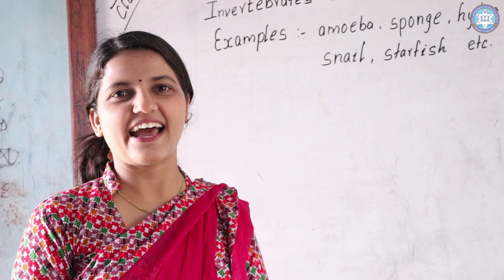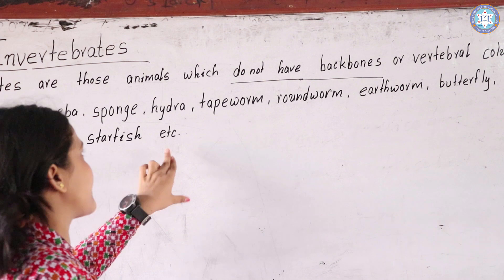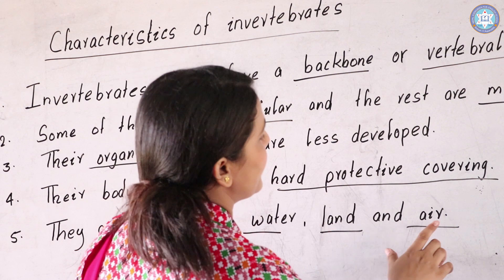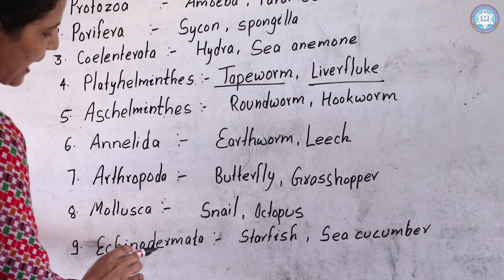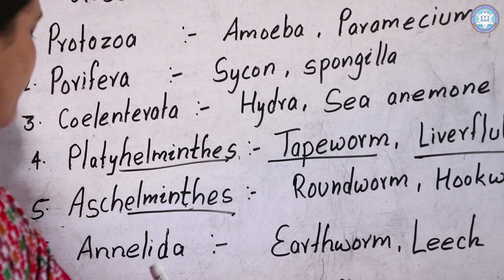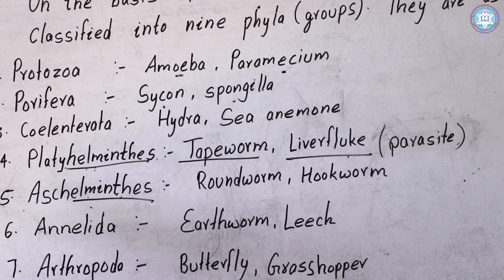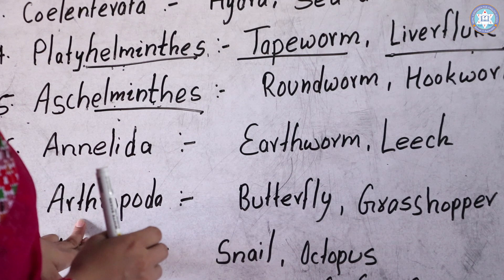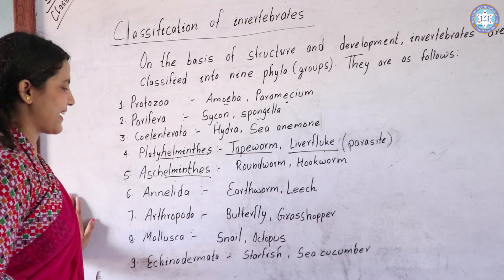Class: Five || Subject : Science || Unit:1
Nepal Evergreen Public English School
Butwal-17, Motipur, Rupandehi